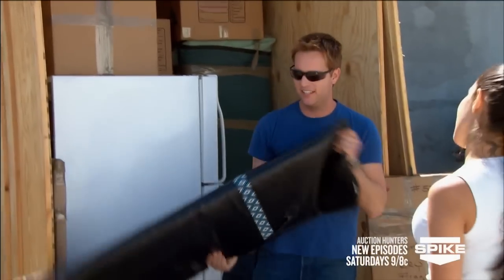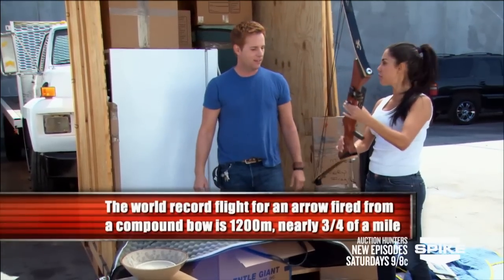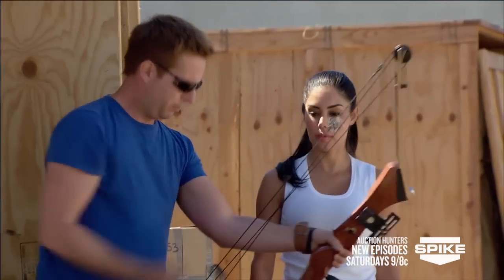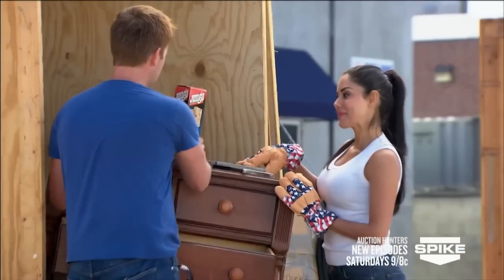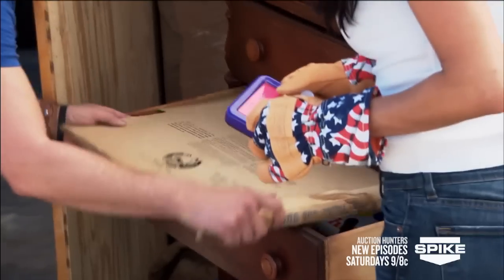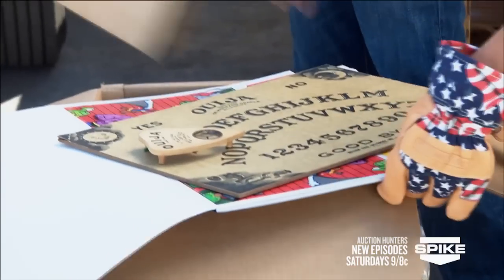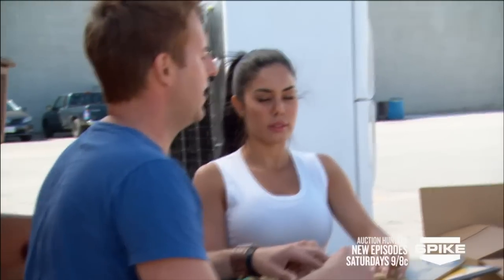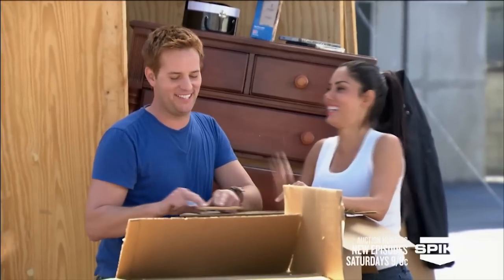Auction Hunters: A Compound Hunting Bow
Allen and Elle score at an auction when they find a modern hunting bow in a storage unit that they purchased. Hopefully they'll hit a bullseye when they try and sell it.

New episodes of Auction Hunters, Saturday at 9/8c on Spike.